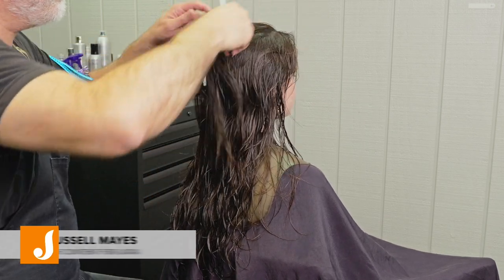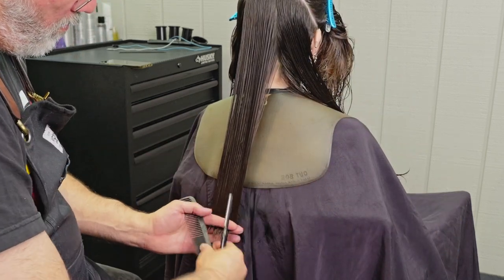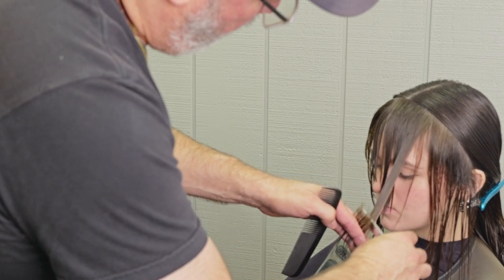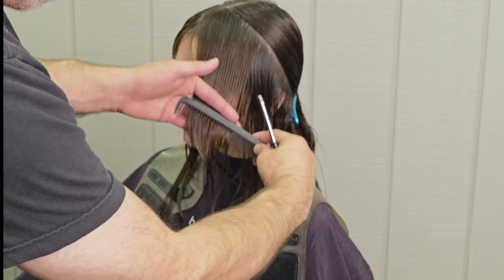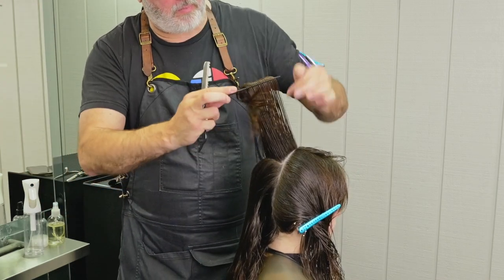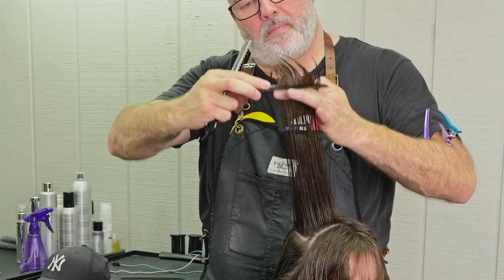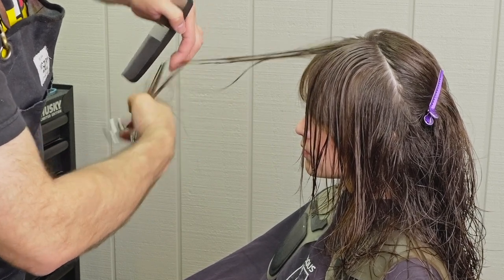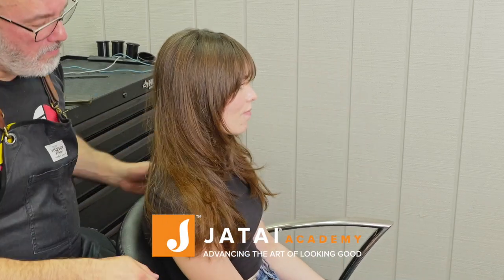Stunning Soft and Textured Long Layering - Razor Haircut Long Hair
Dive into the art of creating a stunning soft and textured look through long layering using a Feather Styling Razor and Jatai Tokyo Thinning Scissors by BMAC. This razor haircut long hair tutorial will guide you through the steps to achieve a beautiful piecey and layered effect. From sectioning the hair to the precise techniques of layering, Russell starts with the Feather Styling Razor to create the foundation of the long razor cut and then uses the Jatai Tokyo Thinning Scissors to fine-tune the weight and texture so the shape perfectly fits the model’s hair texture. You will learn how to layer hair with razor for a majority of the haircut. Whether you’re aiming for a fresh new look or aiming to up your hairstyling game when it comes to long razor cut layers, this tutorial has got you covered.

Out of the many long hairstyles, this razor cut is a classic one. Many women like to keep their length but want some dimension and life to their hair. They don't want their hair to be weighed down but rather light and voluminous. At the same time, many women don't want high maintenance hair. where they have to style it everyday with tools and product. Long layers can help create this effect. Whether the layers are short or long, they can create beautiful texture and volume.

The beauty of razor cut hair is ultimately the softness that comes with it. Without harsher blunt lines that scissors can give, razor haircuts just give a nice lived-in look. Razor cuts are beautiful and fun to do so learning how to razor cut long hair is a good starting point in your razor cutting journey. Razored layers can be dramatic or subtle. Start with more subtle layers and then become more bold and work your way to shorter haircuts with razored layers.